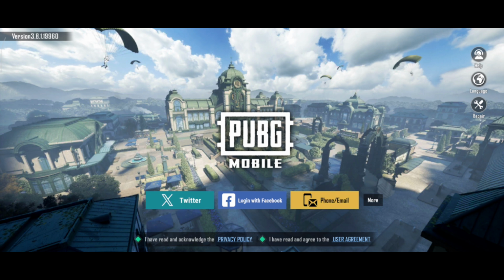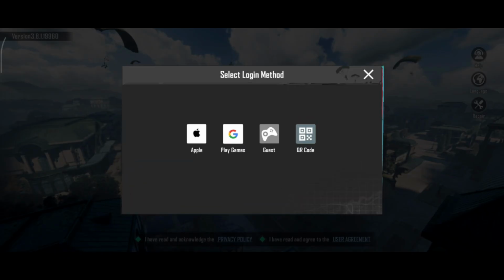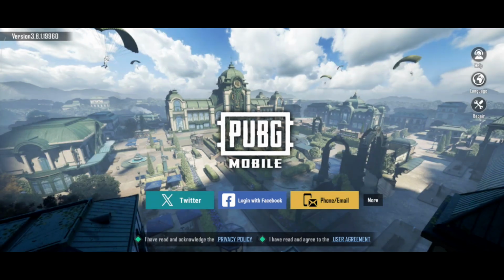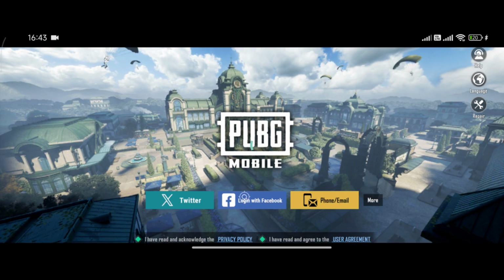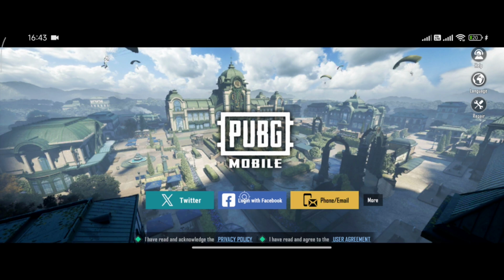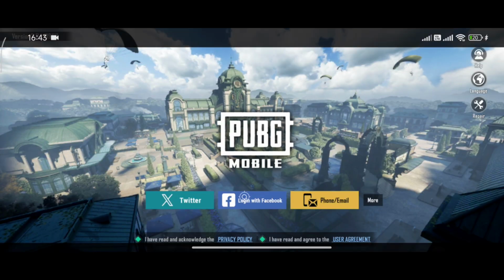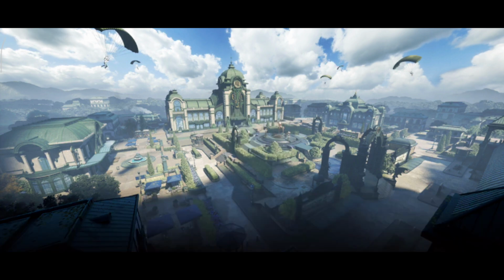How to Create an Account in PUBG Mobile 2025?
Want to jump into the action in PUBG Mobile? 🎮 Learn the easiest way to create a new account and start your journey toward becoming a battle royale champion!
Follow this step-by-step guide to register quickly using Facebook, Google, Twitter, or guest login and join the battlefield.